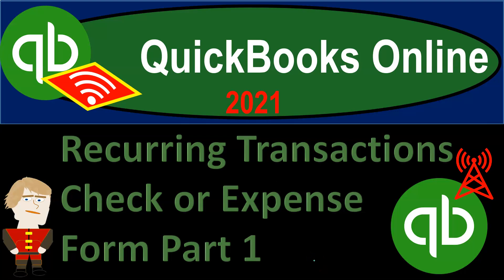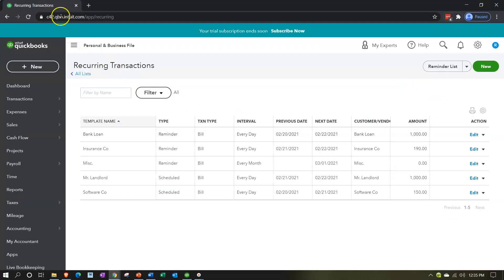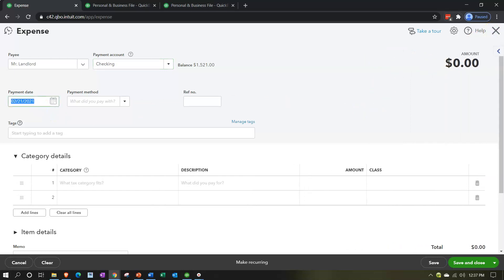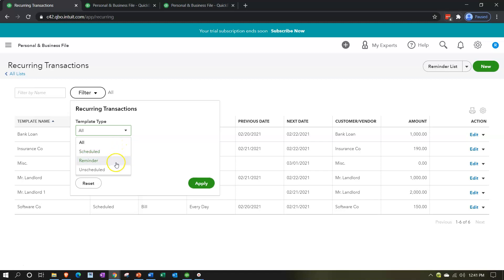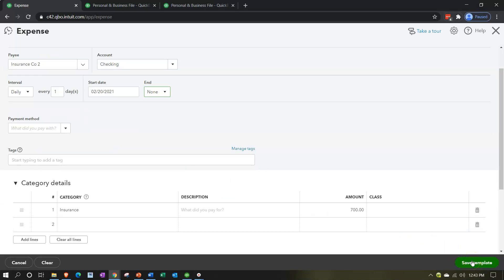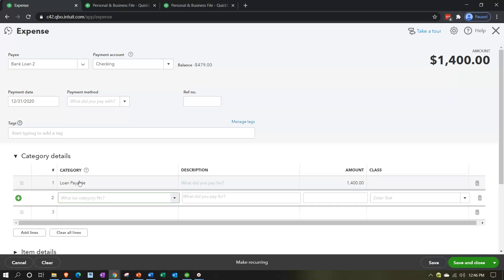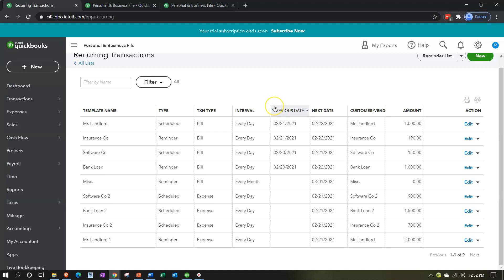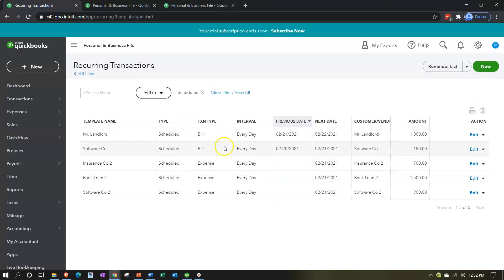Recurring Transactions Check or Expense Form Part 1 920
Recurring Transactions Check or Expense  Form Part 1